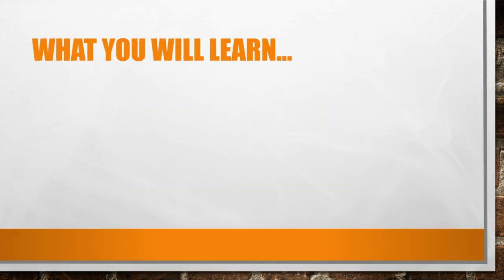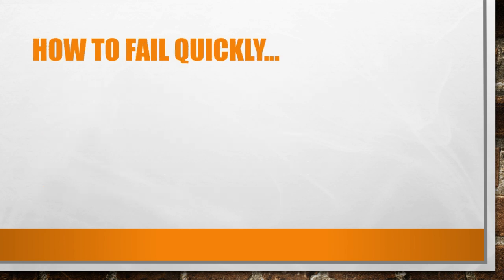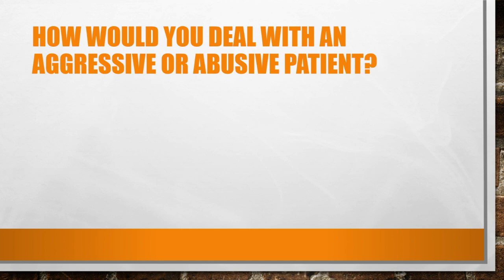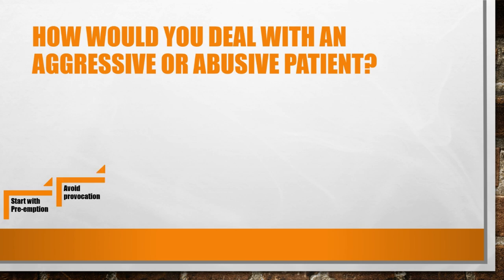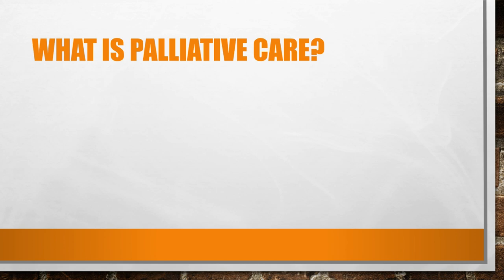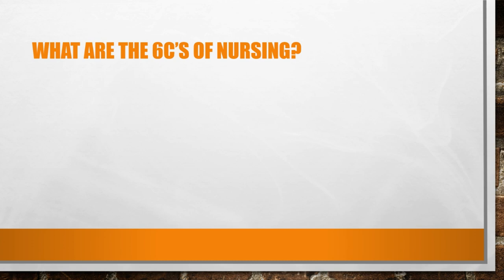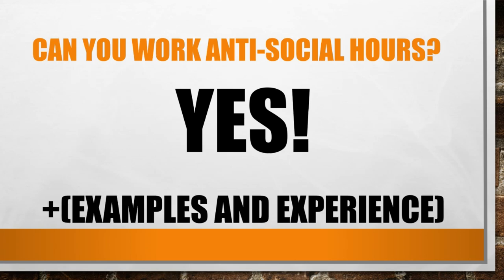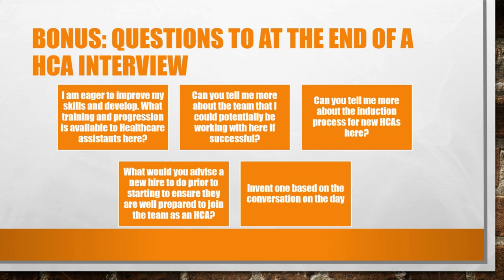Ultimate Guide to Healthcare Assistant (HCA) Interview Questions and Answers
In order to ace a healthcare assistant interview you need to be prepared and know what questions to expect. This video will show you what the most common health care assistant questions are and how to answer these. The interview questions have been taken from real interviews at the NHS, the Hospital corporation of America, Priory Group, Newcross and the VA.